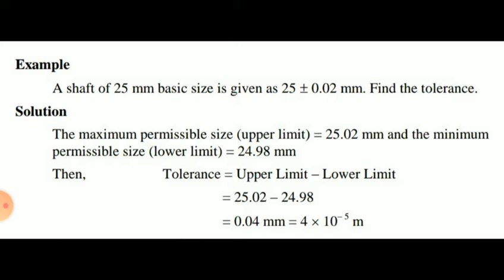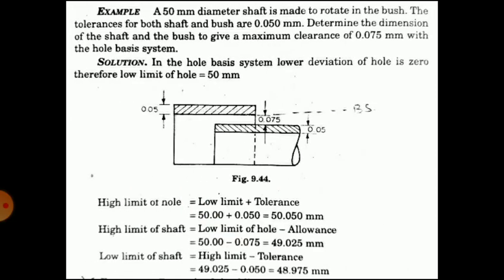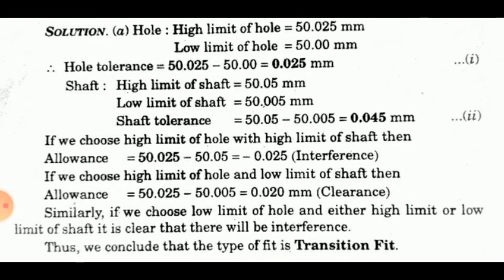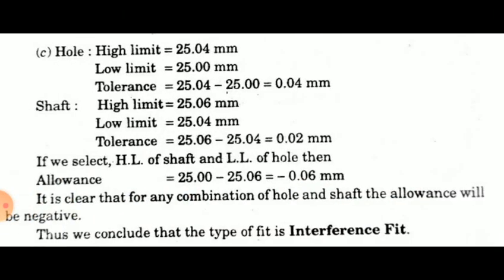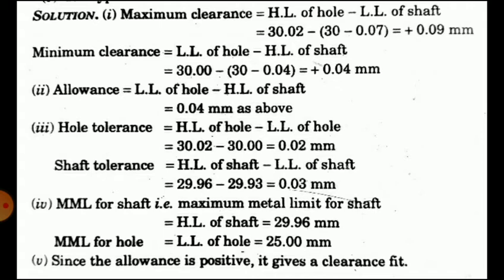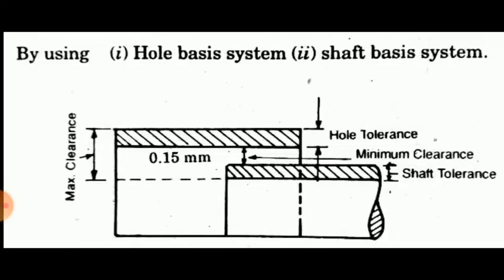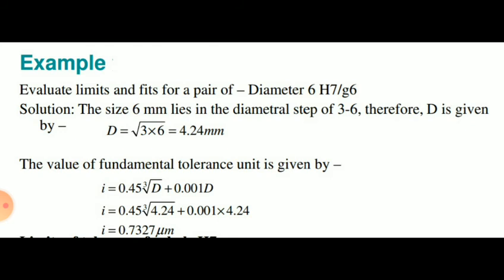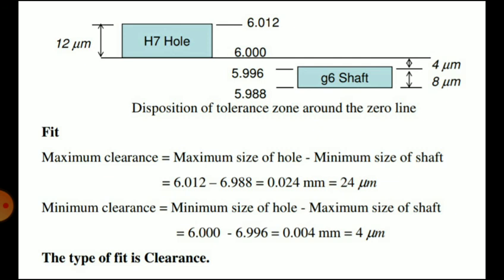Numericals on limits fits and tolerance